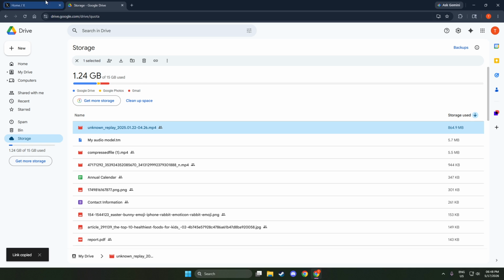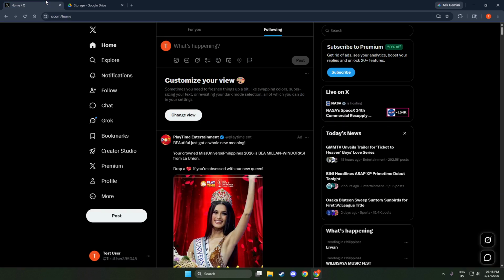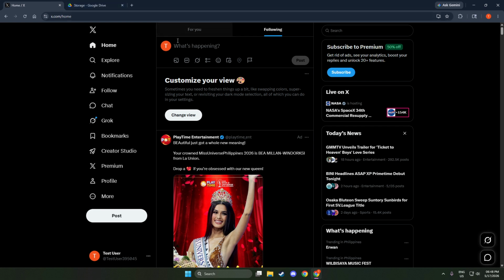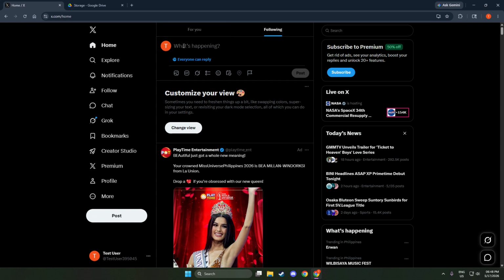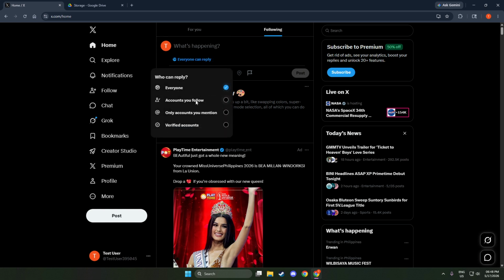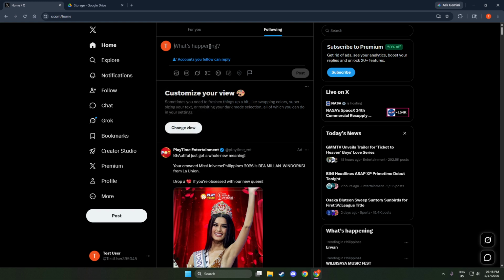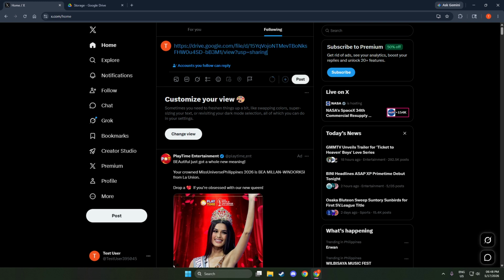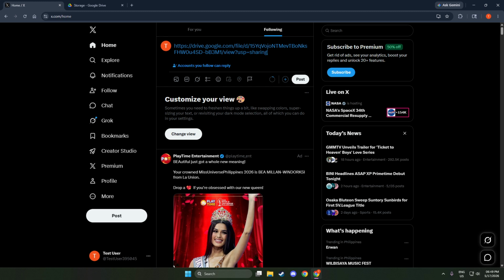How to Share a Link on X [2026 Full Guide]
How to Share a Link on X

In this video, we show you exactly how to share a link on X to help you distribute real-time content and drive external traffic straight from the global feed. Mastering this process improves your communication efficiency, allowing you to seamlessly direct followers and readers to external articles, blogs, or landing pages.

Integrating external URLs smoothly into your updates is foundational for expanding digital reach and participating in fast-paced public discourse. Structuring your updates properly ensures that your shared media formats correctly, maximizes viewer click-through rates, and optimizes your overall content distribution strategy on the platform.

Technical Specs:
Software: X; Feature: Post Creation & Content Sharing

How to Share a Link on X, Share Link on X, X Link Sharing, Post a Link on X, How to Post a Link on X, X Twitter Link, Add Link to X Post, X URL Share, X Tutorial, X Guide, Social Media Marketing, Real Time Marketing, Digital Communication, Post Links on X, Content Distribution